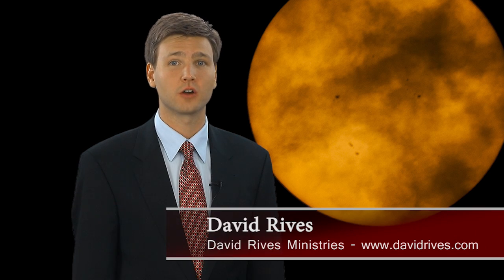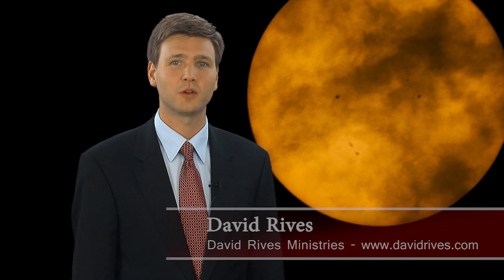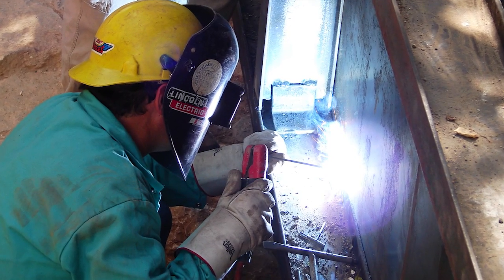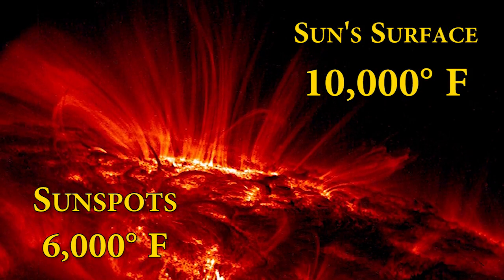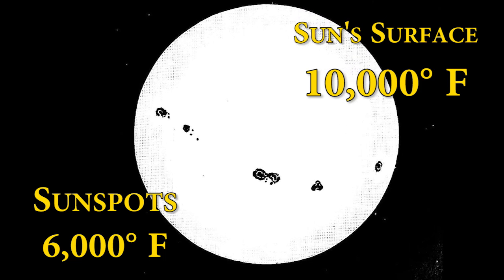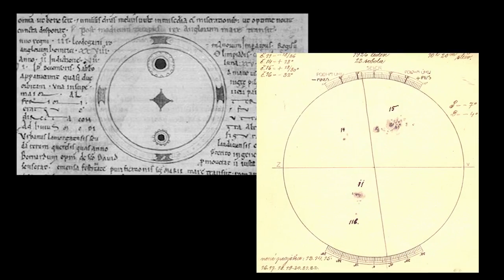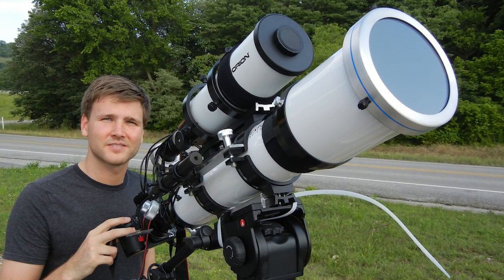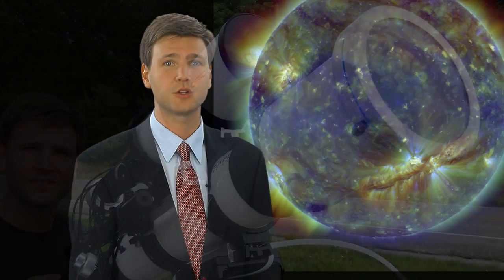Sunspots - David Rives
There are countless stars in our galaxy, and in the distant Universe. Many are larger and more massive than our home star, the Sun. Given its close proximity to Earth, our Sun offers many breathtaking phenomena that are easily visible with basic astronomical equipment.

Let's take a closer look at one of those phenomena known as Sunspots. Sunspots are believed to occur as a result of extreme magnetic activity. This inhibits convection, and results in the diffusion of heat in those areas. These areas, while appearing dark compared to the rest of the sun, are still apparently brighter than an arc welder's electrical arc.

The majority of the sun's surface reaches temperatures of up to 10,000 degrees Fahrenheit. These temporary dark areas are thought to be ONLY around 6 thousand degrees.

The sunspots vary greatly in size, and some have been measured at up to 50,000 miles wide.

Theophrastus, a student of Plato and Aristotle, was one of the first to write of the existence of sunspots.

Sunspot activity has a cycle, and over the last few hundred years, we have observed periods of extreme activity, and periods with relatively few observations.

A small telescope is perfect for viewing the sun, and will allow you to see the tiny black spots on the surface. You must have the correct solar filter for the telescope, or serious optical damage and permanent eye damage will occur.

Remember: NEVER look at the sun without the proper equipment.